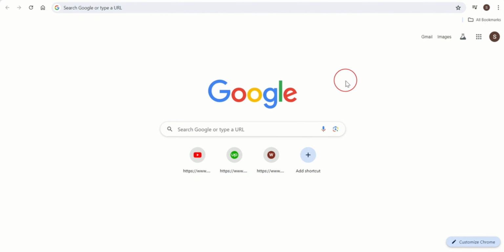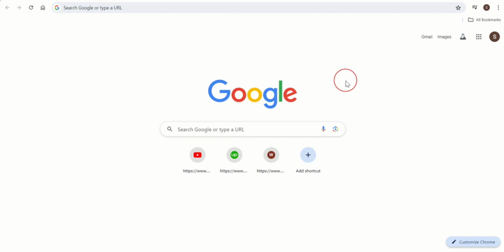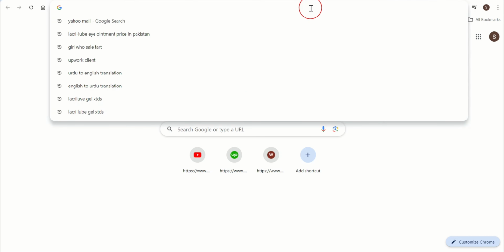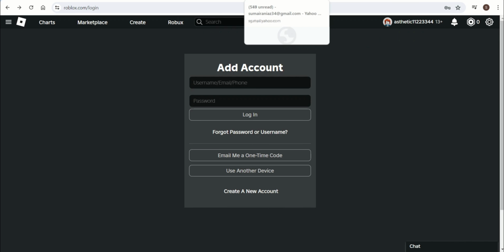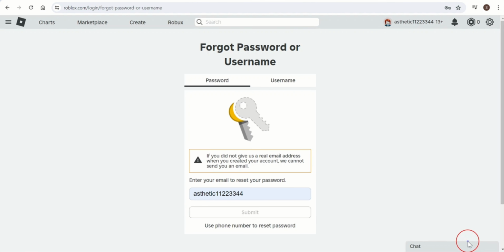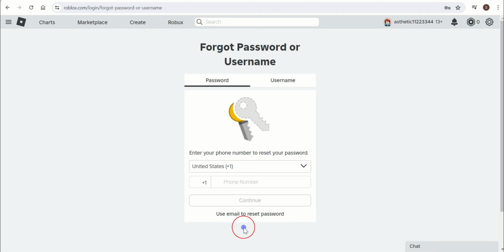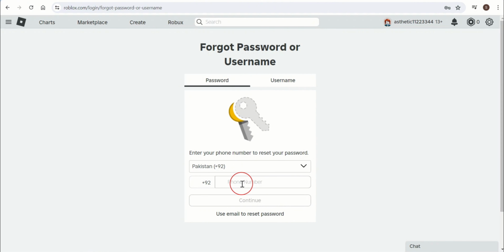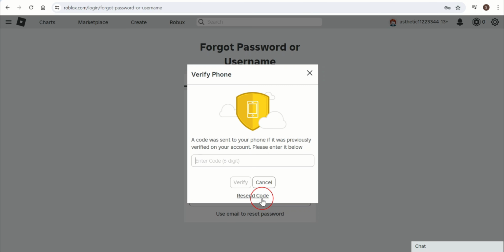How to Recover Roblox Account & Password Without Email (2024)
Lost access to your Roblox account and don't have access to your email? This 2024 tutorial will guide you through the steps to recover your Roblox account and password without needing your email. Follow these tips to regain access and secure your account effectively.